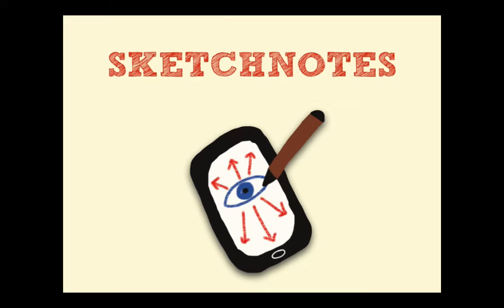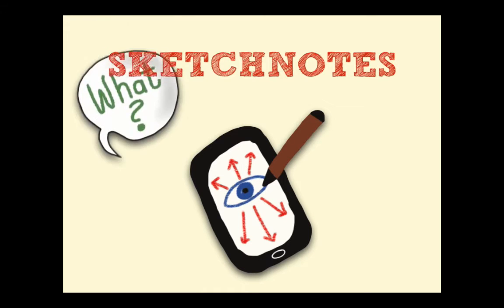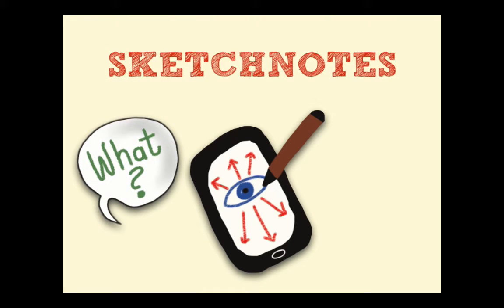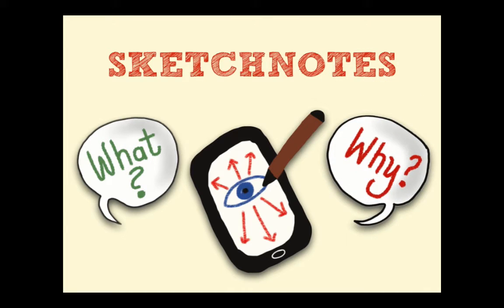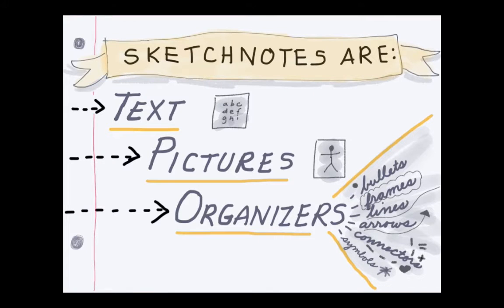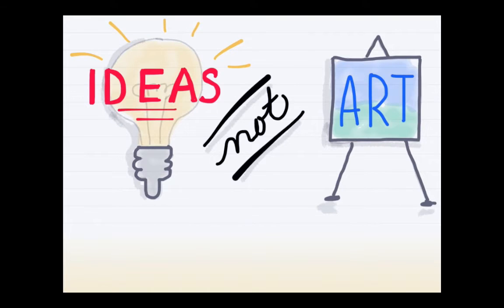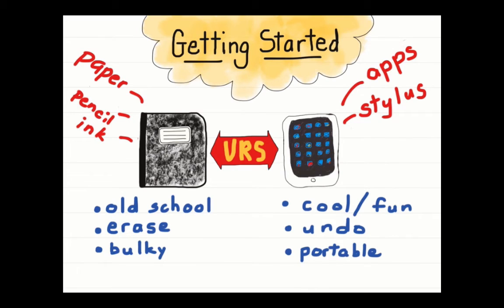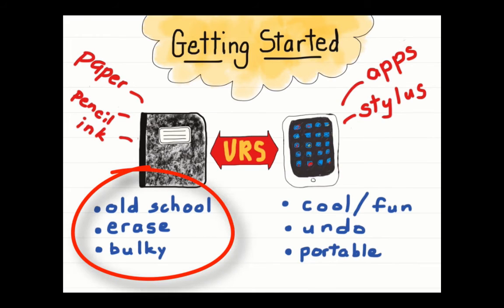Sketchnote Overview: What and Why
This video gives a quick overview of what sketchnotes are and why they are valuable as a part of the learning process. It also addresses advantages of why do sketchnotes digitally on an iPad.